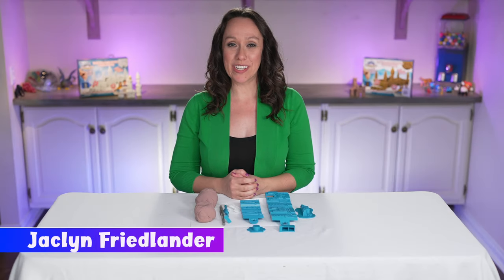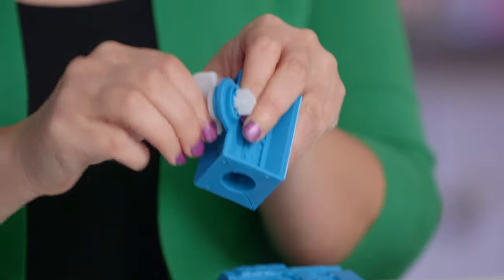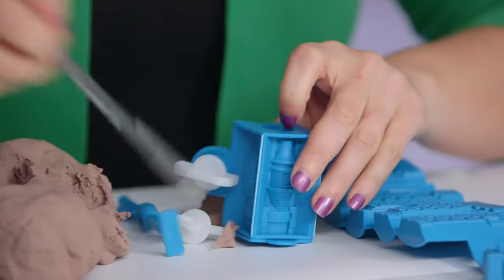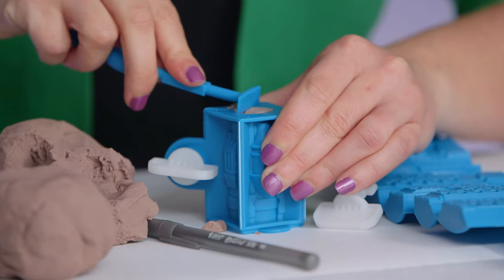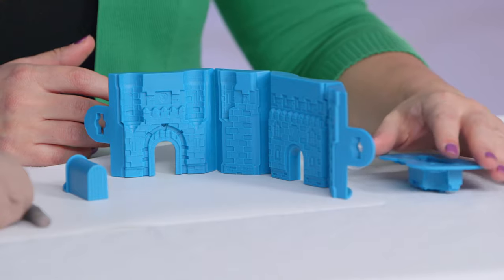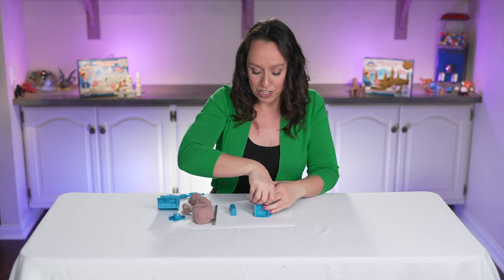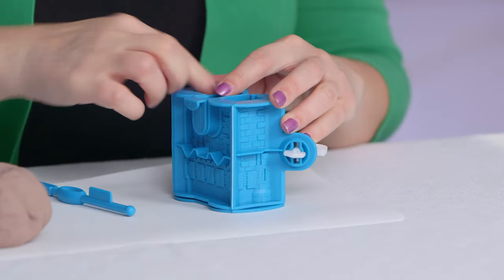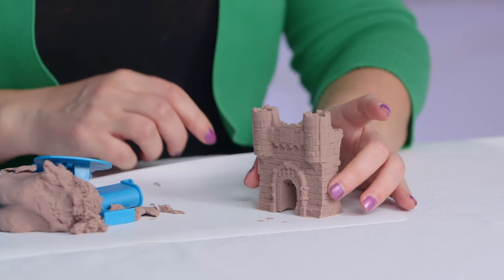Create A Castle BuildMaster™ Step By Step Instructions with our indoor set!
Follow us and discover why our amazingly detailed indoor castle molds are taking the world by storm!  Build 1 wall or build an entire castle, our castle kits have no limits on your imagination!  Join our quickly growing community of creators and artists alike and take your castle building skills to the next level!  Build, smash and repeat with our BuildMaster lineup!

Hi there, my name is Jaclyn Friedlander and today I'm going to show you step by step how properly use the molds included in your Create A Castle BuildMaster™ kit, and also share some helpful tips.  All of the molds work the same way with the exception of the gatehouse.  I'll show you the small tower as an example of the regular molds.  This mold matches with this round top.  So what you do is close the mold like this, insert the key, turn it to lock it in place and then put the mold top on like that.  Flip it over and you're ready to fill it up with compound.  Use this pack and tool kit if you have one to help you with this, but I find a pen will also help you fill the mold perfectly.  Take your time with it particularly at the bottom and make sure you get the compound into each crevice.   Filling the mold properly is what gives you the beautiful detail.  I recommend putting small amounts of compound in at a time until your mold is completely full.  And then once it's full I'm going to use the design tool again to really make sure it's in there and I'm going to scrape off the excess at the top, then I'm ready to reveal.  So all you have to do to open your mold is flip it back over, turn the key, pop off the top and voilà, I have perfect little tower!  As I mentioned earlier, the molds all work the same way except for the gatehouse so let's take a look at that one.  The Gatehouse has a top piece like all the other molds, but the thing that makes it different is this adorable little door.  The secret to creating the perfect gatehouse, is to close the mold like we did with the other one, add the top and make sure you line up the long side with the long side, flip it over and then fill it up to about there.  Same thing as we did before, you can use your design tool or a pen to really get into all of those crevaces and definitely take your time.  Ok and we've hit this spot right here, it's time to put in the door and once it's secure I finish filling up the mold around it.  Scrape off the excess, pull out the door, flip it over and you have a perfect little gatehouse!  Now that you know how to use the molds, let's see what you can build!

playindoors or playoutside with any of our indoor or outdoor kits and play with your family like never before!